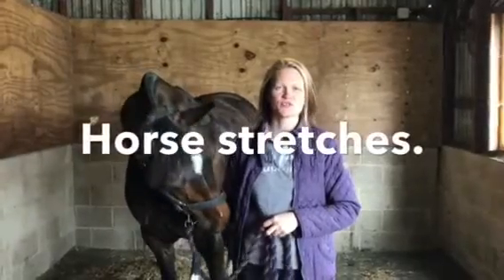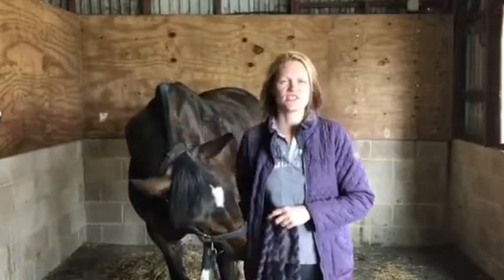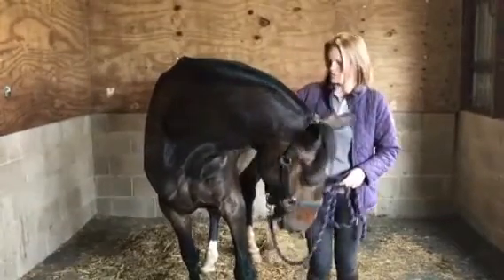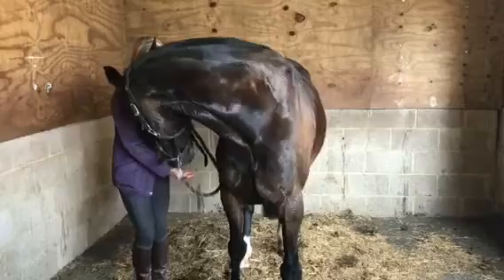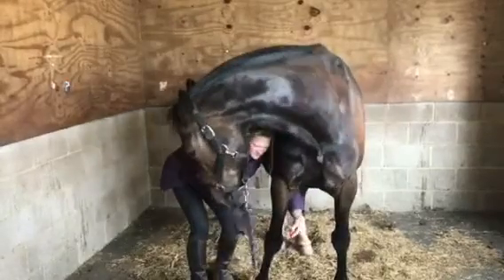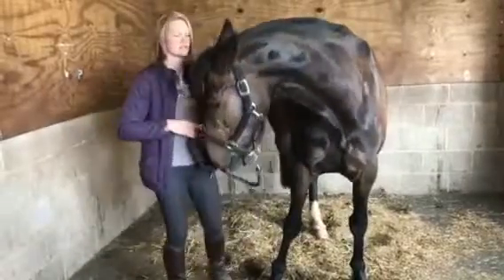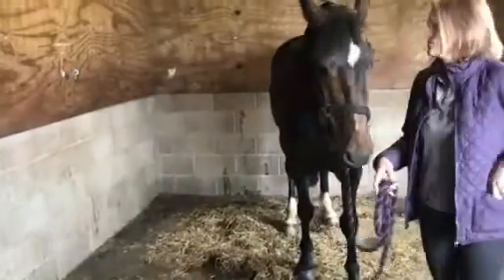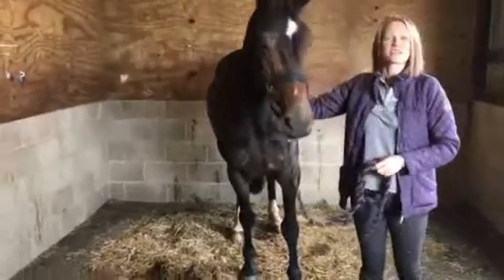Horse stretches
Stretches I do with my horse.